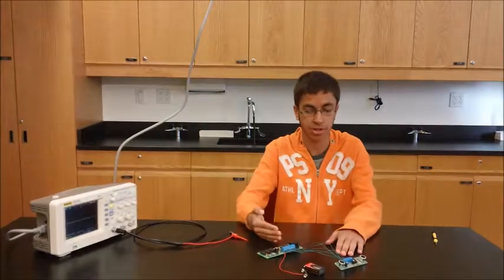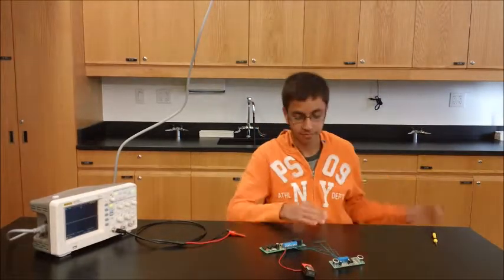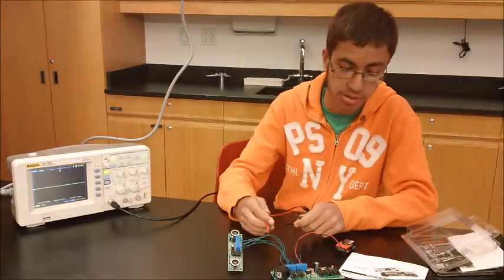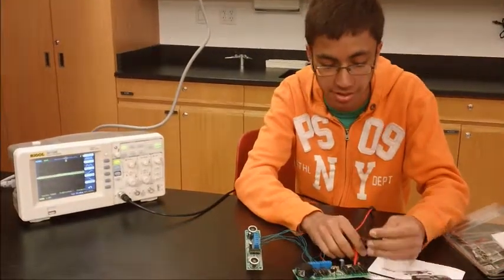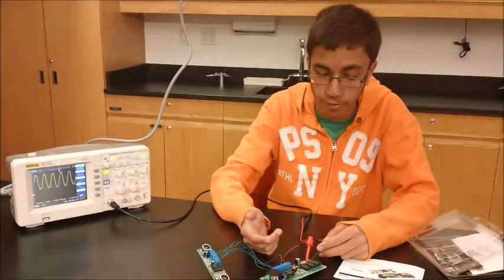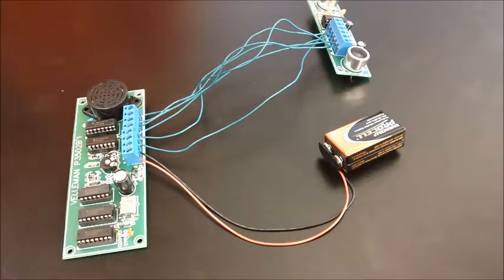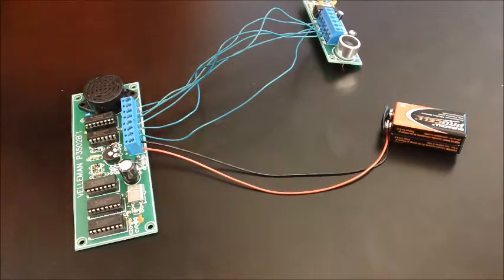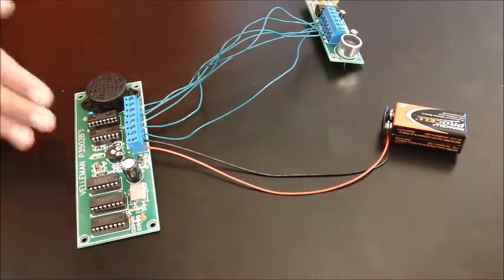Saransh's Ultrasonic Parking Sensor (Starter Project)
Watch Saransh talk about and demonstrate the parking sensor he made!